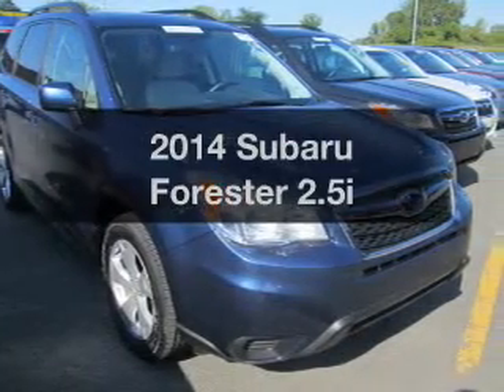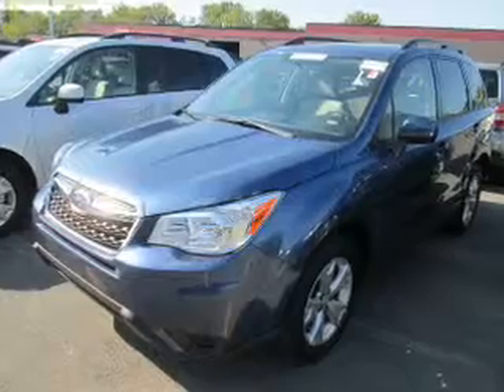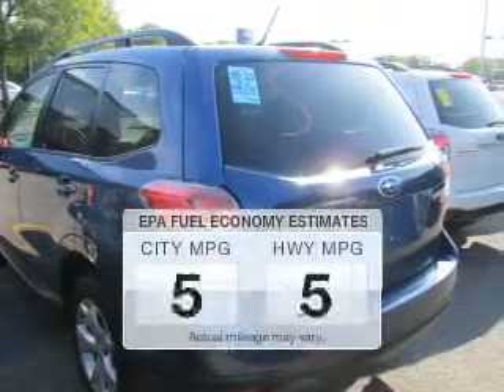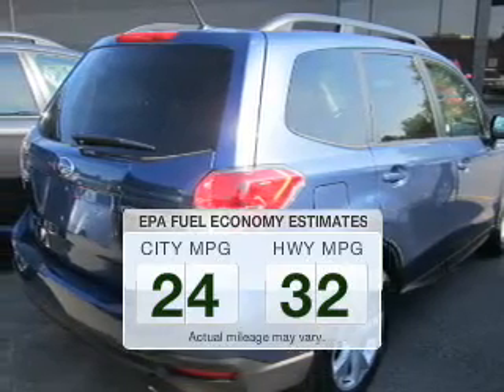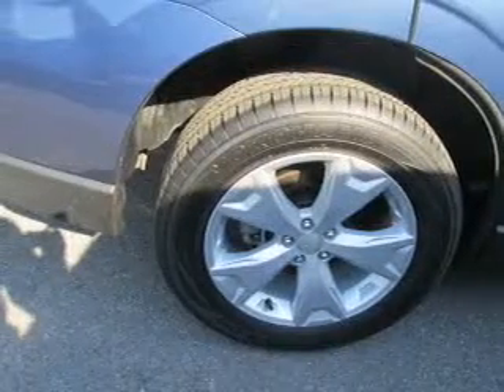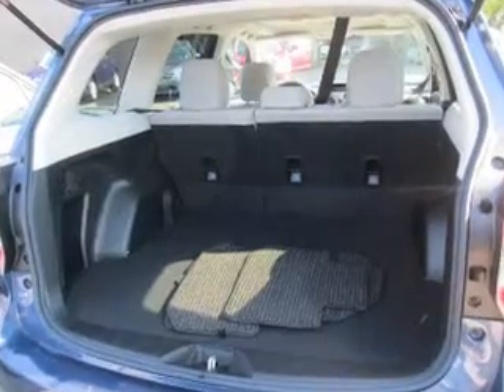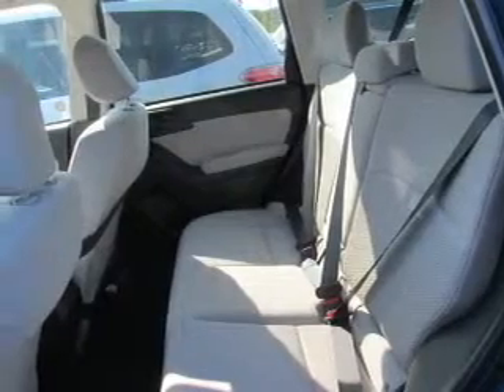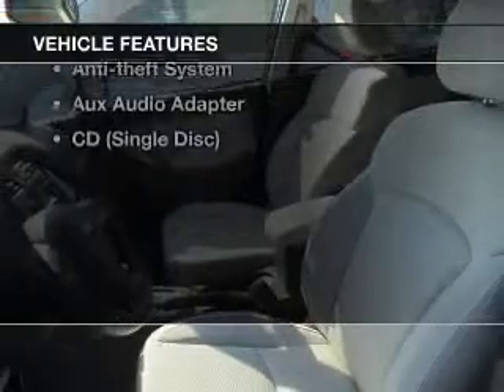2014 Subaru Forester - Syracuse NY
Year: 2014
Make: Subaru
Model: Forester
Trim: 2.5i
Engine: 2.5 L, 4 cylinder
Transmission:
Color: Blue
Mileage: 8039
Address:
960 Hiawatha Blvd W